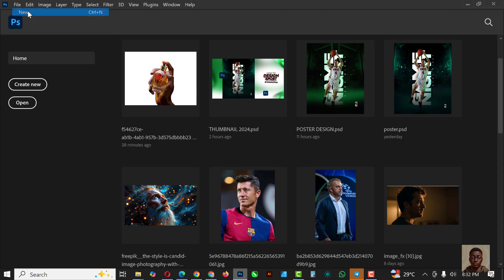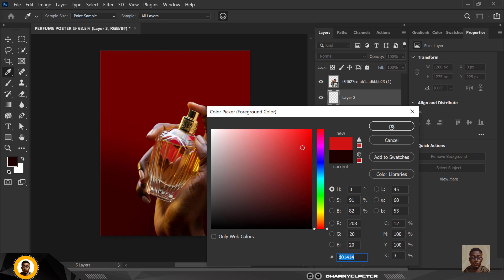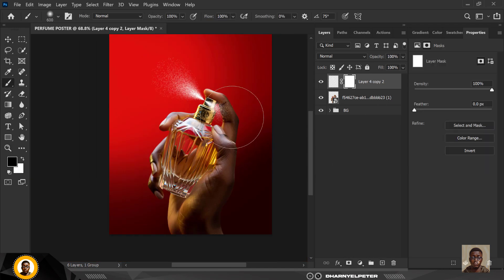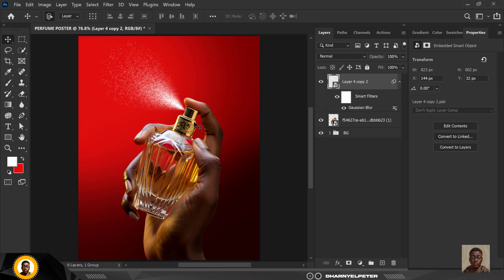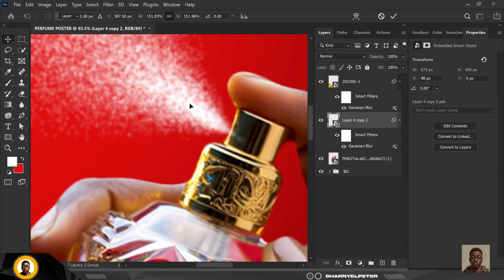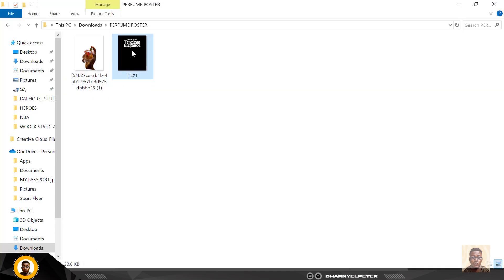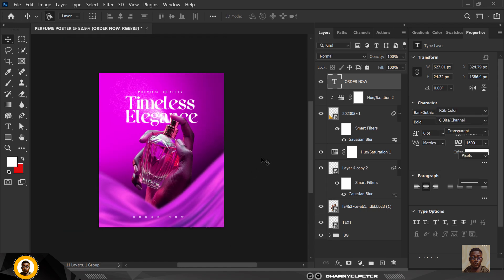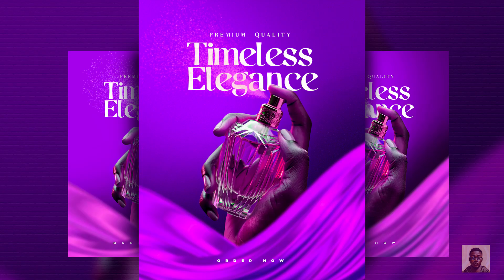How to Design a Perfume Poster That Evokes Desire (Using Photoshop)